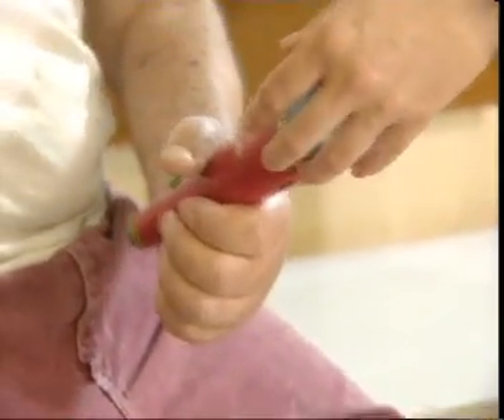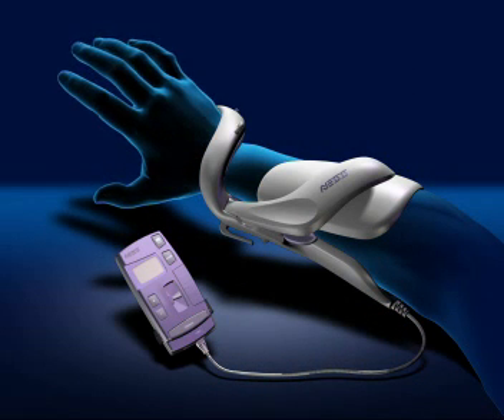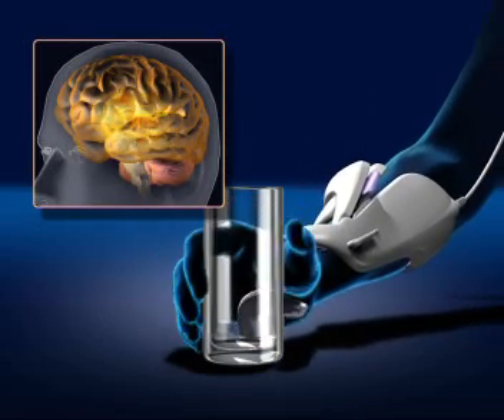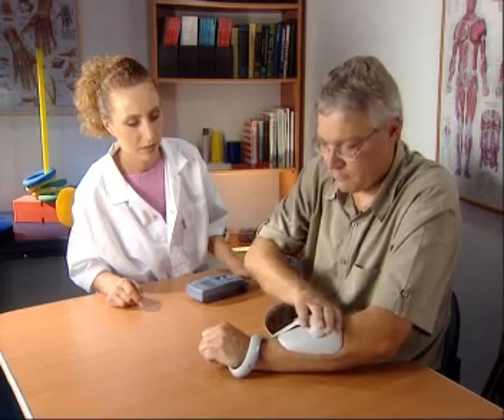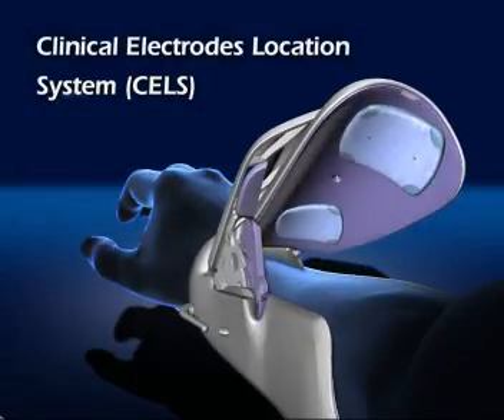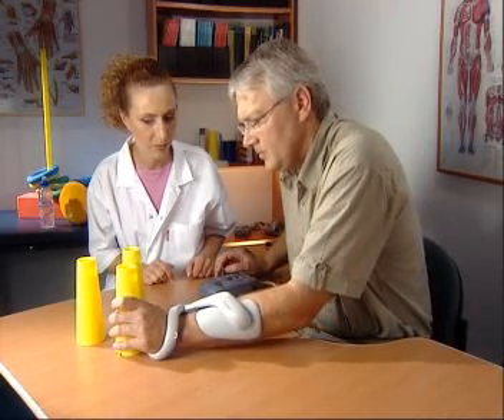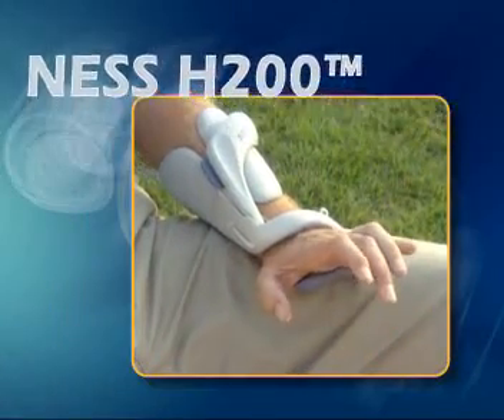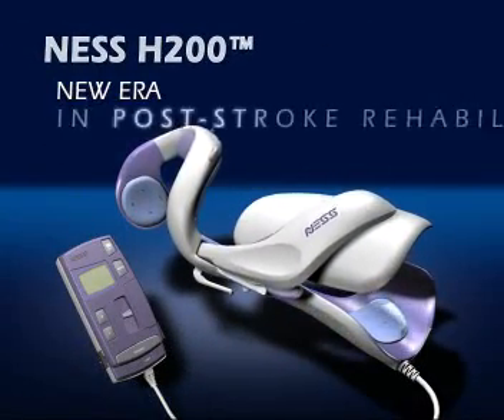BioNess advanced therapy system, video produced by Virtual Point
Bioness offers advanced technology devices designed to provide functional and therapeutic benefits for individuals affected by central nervous system injuries and disorders such as stroke, multiple sclerosis, traumatic brain injury, spinal cord injury and others.
Bioness' NESS H200 is an advanced therapy system designed to use mild electrical stimulation to improve the way your arm works. It may help to get the most out of therapy, and reduce complications including muscle spasms.
The NESS H200 has two main parts: the orthosis and the control unit.
The orthosis attaches to the forearm and wrist, and connects to the control unit. Inside the orthosis, electrodes deliver mild stimulation that helps your hand move.
The control unit has large buttons making it easy-to-use, and has a rechargeable battery for extra convenience.
3D animation video produced by Virtual Point Multimedia